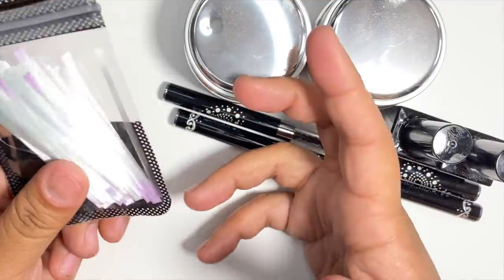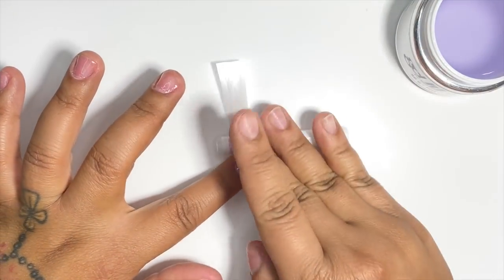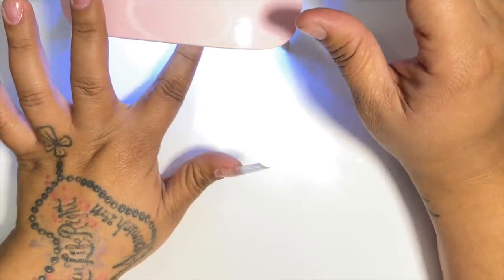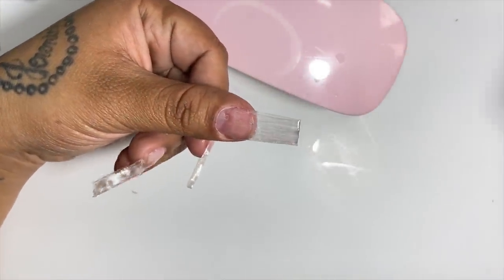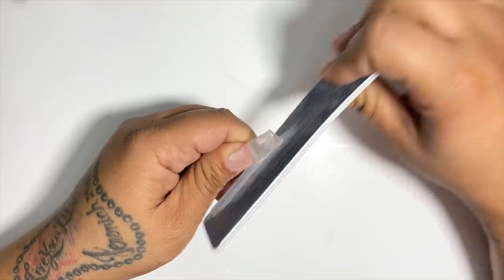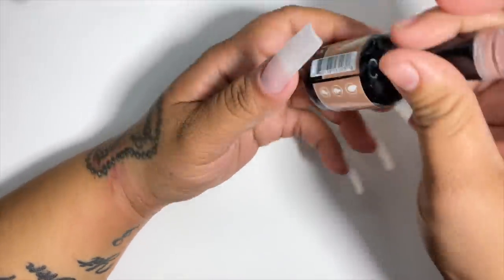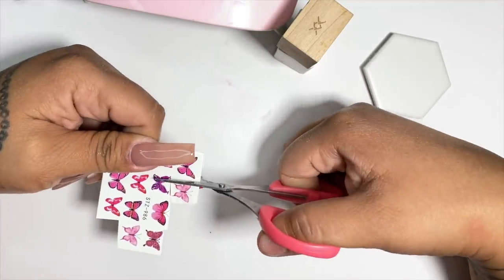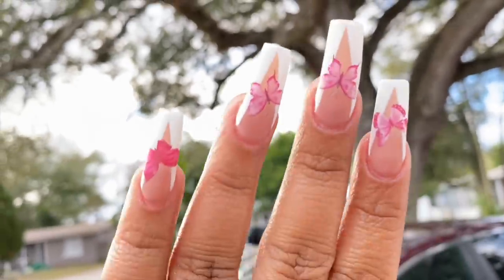Trying out Fiberglass Nails 😳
hey love bugs welcome back to my channel in todays video i am trying out fiber glass nails and I can say they came out pretty good I hope you guys enjoy thank you so much for watching

Products Used
Fiber glass form amazon

*ALL HACKS ARE JUST FOR FUN THAT I DO ON THIS CHANNEL! TRY AT YOUR OWN RISK!*

So glad I can do this for you guys this company is absolutely AMAZING !

*giveaway winners are announced in videos and or in Stories on youtube, Instagram and Facebook not both..on the dates listed below!

*this video is only for DOUBLE DIP POLY GEL KIT   GIVEAWAY*
5.WHATS YOUR FAVORITE THING ABOUT APRES NAILS

-GIVEAWAY END DATE FOR HOMOST GLOW IN THE DARK POLY GEL KIT JANUARY 14TH,2020

*|This email is only for reviews or business NOT personal|*

|Social Media|
Facebook nail page: Kristina kouture nails

|FAQ|
Q: Am I a lisenced Nail Tech?
A: Yes have been lisenced by the state of Florida for 3 years

Q: How did I learn how to do nails? And how long have I been doing nails?
A: Self taught watching videos and practice and 5 years

Q: Where am I from?
A: Jersey originally reside in Florida

-God Bless